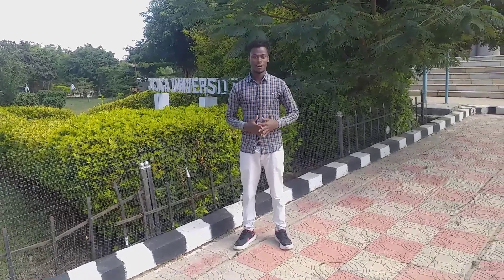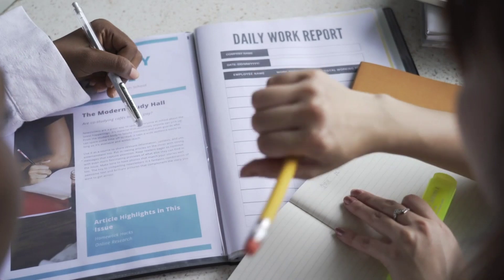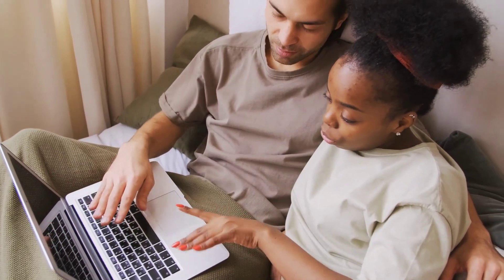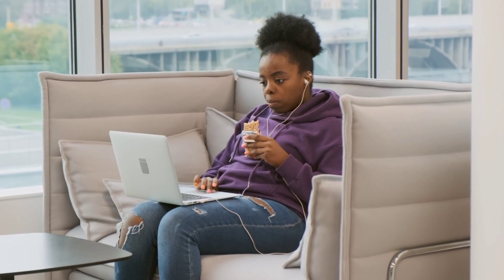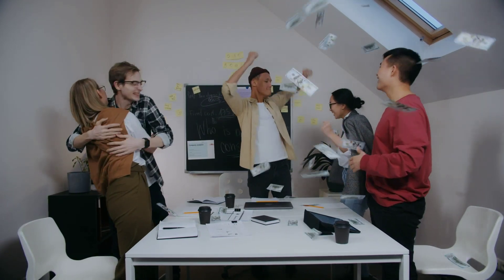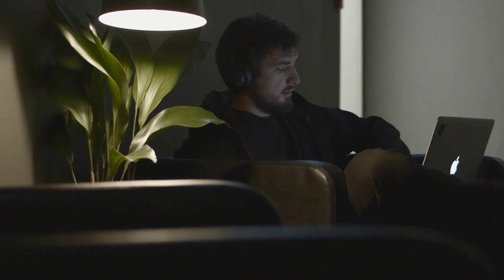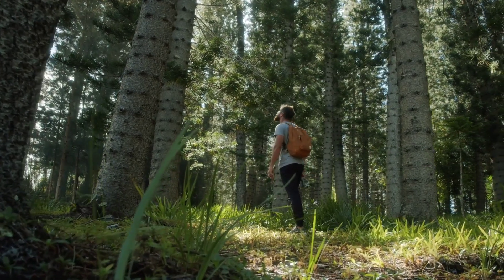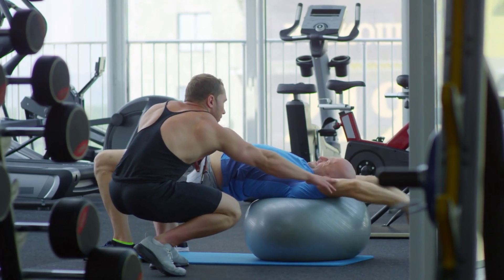HOW Become Cleaver Student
✅THIS VIDEO WILL GUIDE YOU TO HAVE ABRIGHT FUTURE YOU
✔1. Set Clear Goals: Success begins with knowing where you want to go. Take time to define your short-term and long-term goals, both personally and professionally. Create a clear vision of your desired outcomes.
✔2. Personal Development: Invest in yourself by continuously learning and growing. Read books, attend seminars, listen to podcasts, and find mentors who can inspire and challenge you. Develop your skills, expand your knowledge, and cultivate a positive mindset.
✔3. Take Action: Success is not just about having great ideas; it's about taking consistent action towards your goals. Break down your goals into smaller, manageable steps, and consistently work towards achieving them. Embrace the principle of "doing" rather than solely "dreaming."
✔4. Develop Discipline: Cultivate self-discipline and develop healthy habits. This includes managing your time effectively, prioritizing tasks, and avoiding procrastination. Discipline is about consistency and staying committed to your goals, even when faced with obstacles or setbacks.
✔5. Continuous Improvement: Strive for continuous improvement in all areas of your life. Regularly evaluate your actions, behaviors, and results. Identify areas for growth and make adjustments. Surround yourself with people who encourage personal growth and provide constructive feedback.
✔6. Take Responsibility: Success requires taking full responsibility for your life and the actions you take. Stop making excuses or blaming others for your circumstances. Accept that you have the power to create change and make the necessary decisions to move forward.
✔7. Build Relationships: Recognize the importance of building genuine connections with others. Surround yourself with positive, supportive individuals who share your values and inspire you to reach new heights. Network, collaborate, and seek guidance from people who have achieved what you aspire to.
✔8. Persistence: Success rarely comes overnight. Understand that setbacks and failures are inevitable. Embrace them as learning opportunities and keep pushing forward. Develop resilience, maintain a positive mindset, and stay focused on your goals, regardless of temporary challenges.
✔9. Serve Others: Jim Rohn believed that true success lies in serving others and making a positive impact on their lives. Find ways to add value to other people's lives, whether through your work, volunteering, or simply being kind and compassionate towards others.
✔10. Enjoy the Journey: Finally, remember that success is not solely about achieving your goals but also about enjoying the journey along the way. Embrace every experience, celebrate small victories, and find joy in the process of personal growth and development.